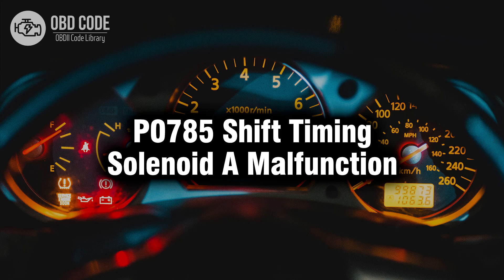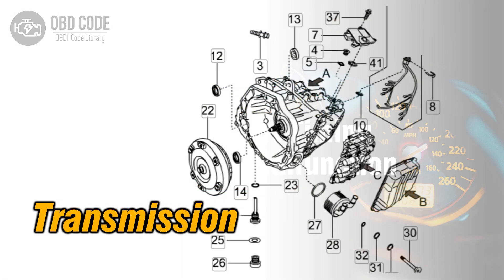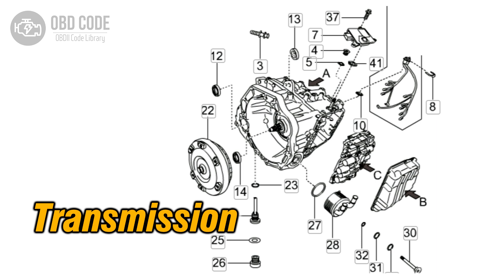P0785 Shift Timing Solenoid A Malfunction 🟢 Trouble Code Symptoms Causes Solutions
P0785 Shift Timing Solenoid A Malfunction